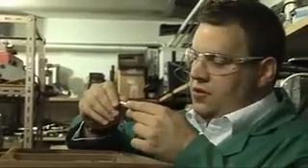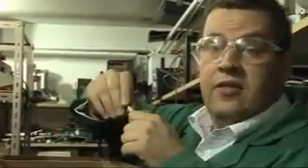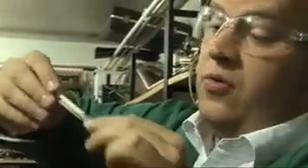London Commodity Markets - What is ytterbium and where does ytterbium came from?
An explanation on what ytterbium is, where ytterbium came from and what ytterbium is used for.

For advice on investing in ytterbium and other rare earth elements visit London Commodity Markets

Source: Periodic Videos